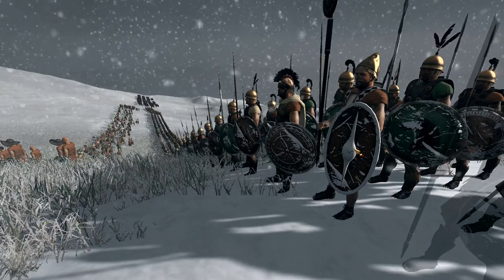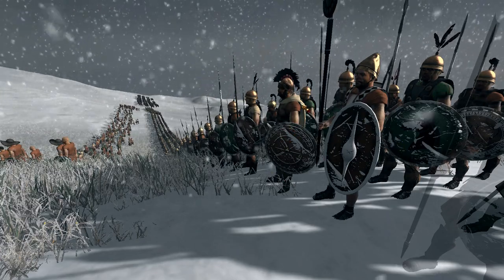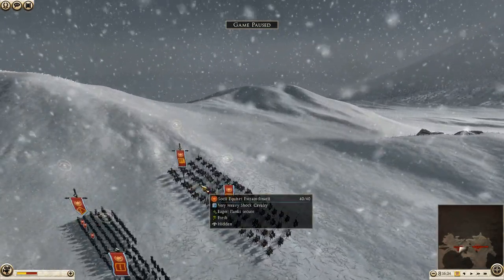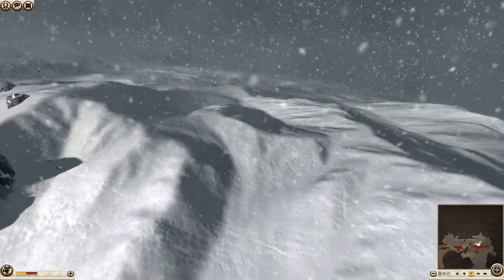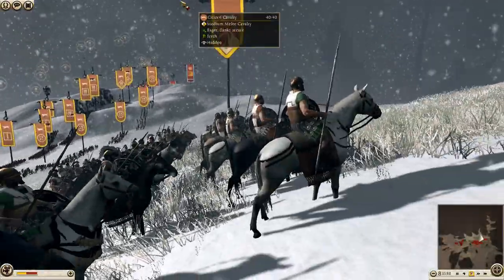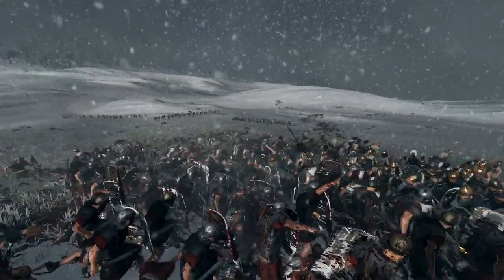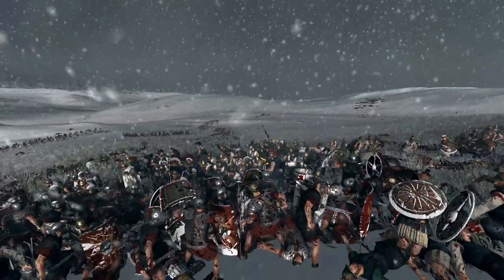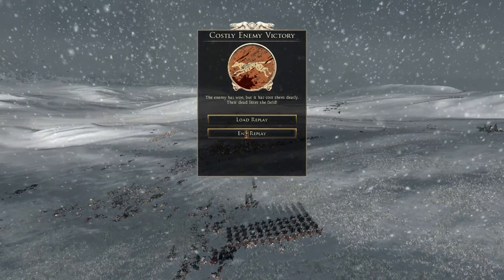THE GREAT MOUNTAIN PASS BATTLE !!! - Rome 2 Total War Online Multiplayer Battle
In today's 2 v 2 battle the armies are fighting for control over the mountain passage in the middle of winter!!  Its a very close thing with both sides giving little ground! Who will win?